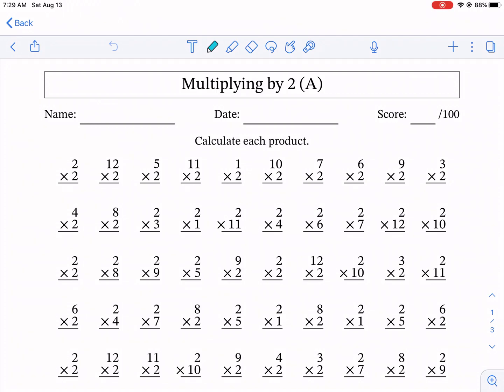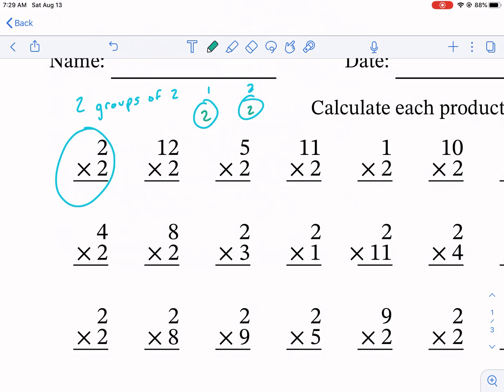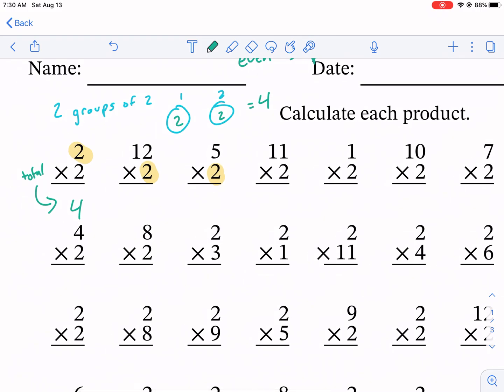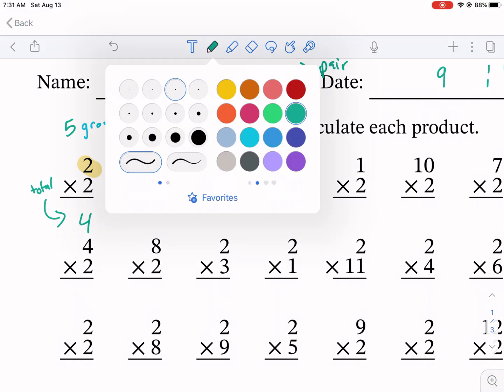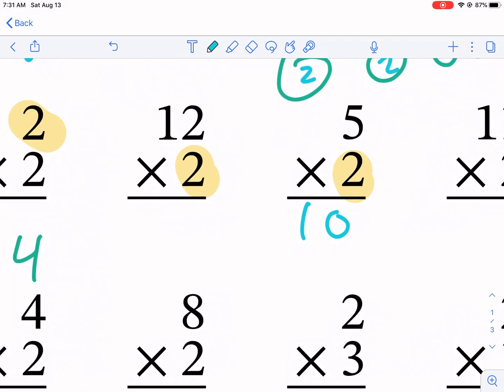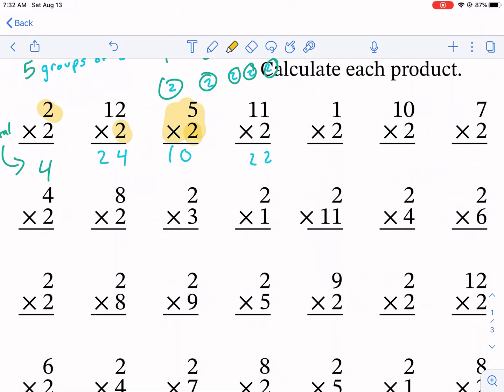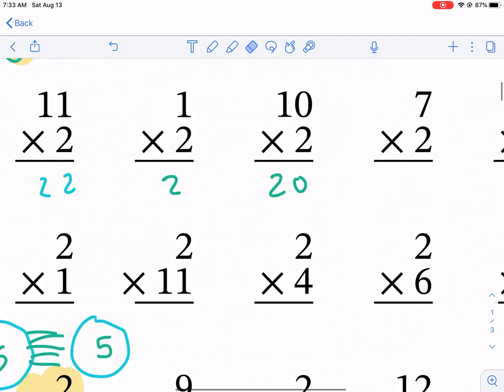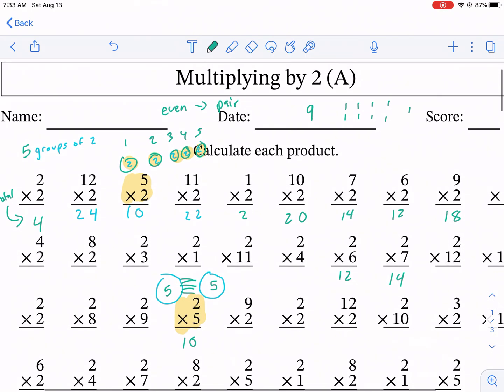Math-Drills: Multiplying by 2